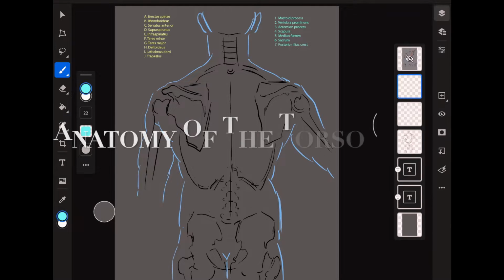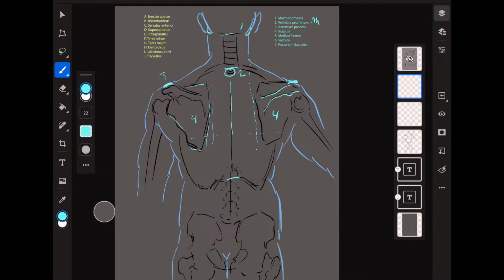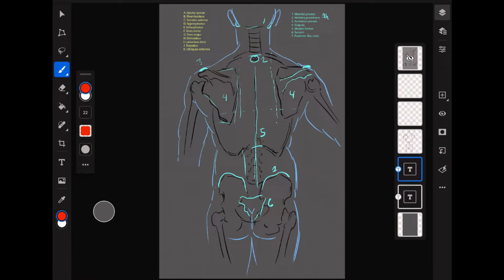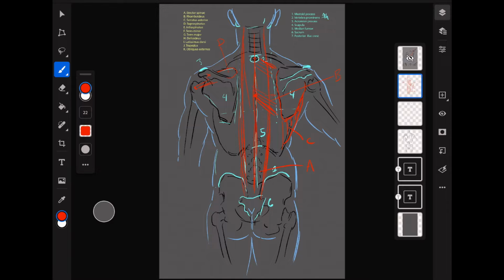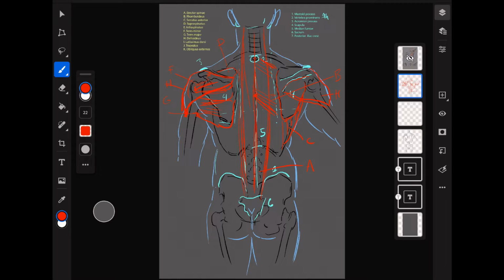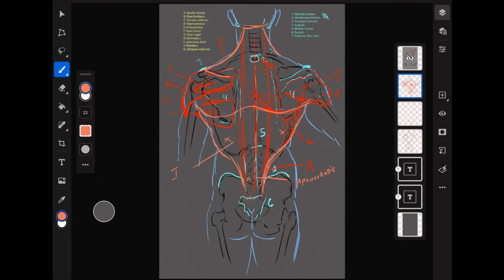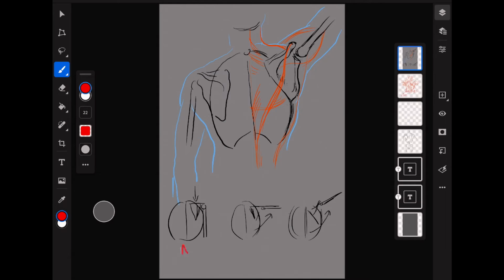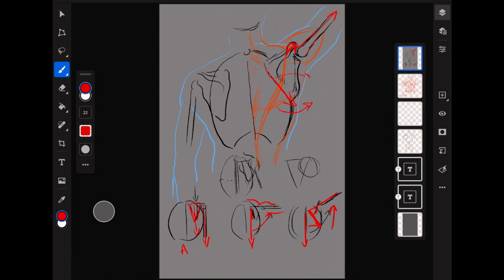Anatomy of the torso (back)